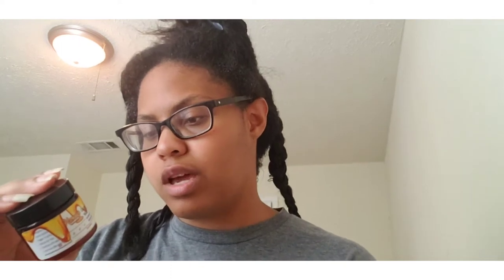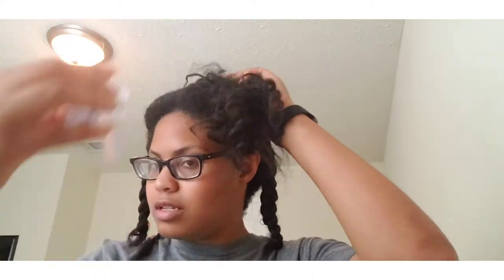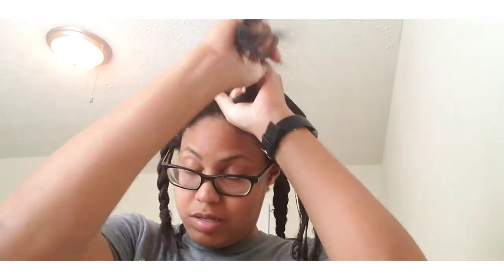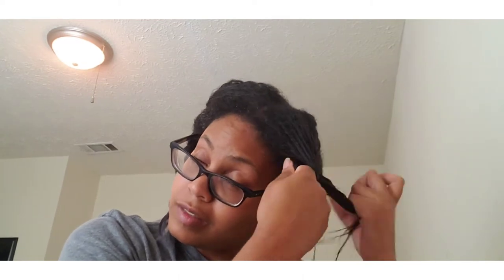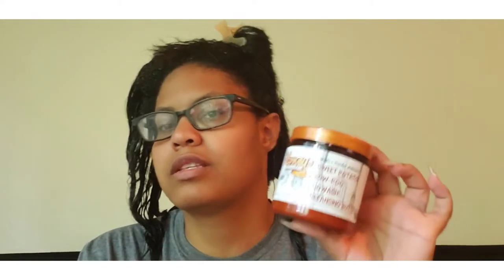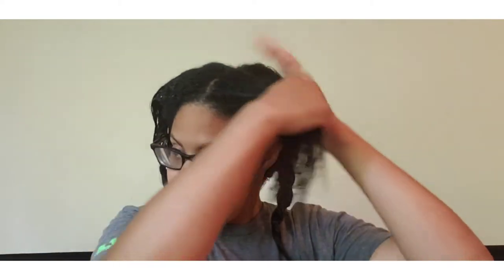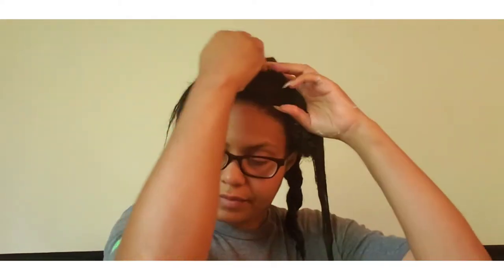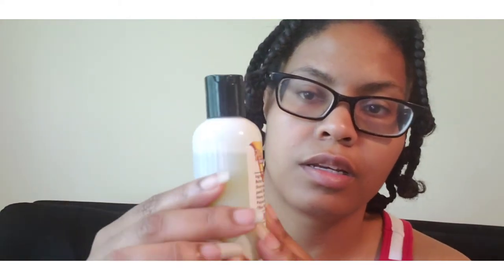Honey's Handmade Wash Day EP. 2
I wanted to document my journey.  Also I wanted to have a  hair product journal on here to refer back to for items that worked for me as well.
Transitioning to Natural Hair : Last Relaxer on Jan. 10, 2020

Products mentioned:

1) Coconut Water - Ultimate Hydration Hair Mask ( love it --smells amazing !!!)

 2)  Sweet Potato Low Poo Co-wash Cleansing Butter (  I love this product but follow up with a deep conditioner )
:  distilled h20, sweet potato root , shea olien , palm wax, yarrow flower , vitamin c , chamomile, apricot Kernel and safflower
 *love it - cleansing and moisturizing

3) Blueberry Yogurt Deep Conditioner Hair Mask  ( I liked it ..mild protein but moisturizing as well )
: distilled h20, aloe butter, shea butter, yogurt, blueberry, raw honey, avocado, cocoa butter , and rice bran oil

4) Melba's Hair Stuffing Decadent Daily Moisturizer  ( I love it - melts in your hair like butter)
:  distilled h20, aloe juice , sapote oil , castor oil, muru muru seaweed , and fragrance .

5) Vanilla Mint Castor Curl Jelly ( I like it … light weight : soft hold ; little bit  goes a long way )
:  distilled h20, aloe juice , castor jelly, aloe gel , avocado , olive

6 ) Honey Walnut Shea Sealing Syrup ( Apply right  before taking it down )
: Shea butter , black walnut, honey quat , poly sorbate 80 , olive fruit , and castor